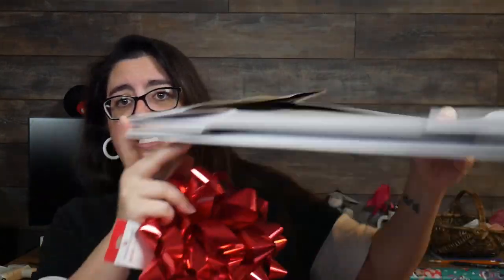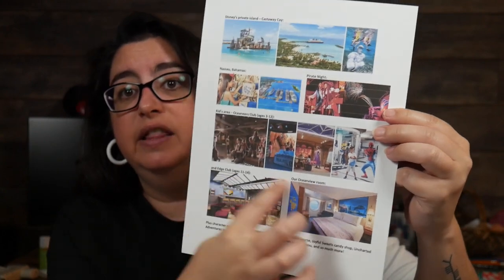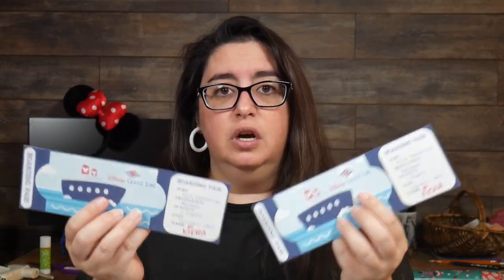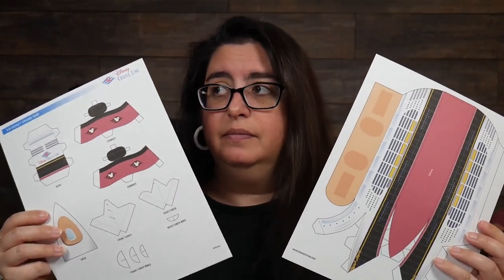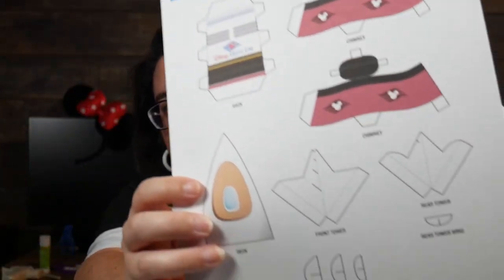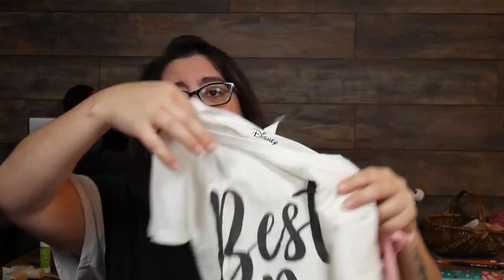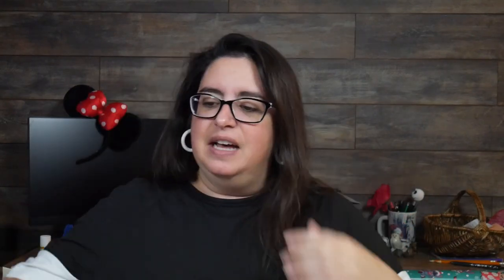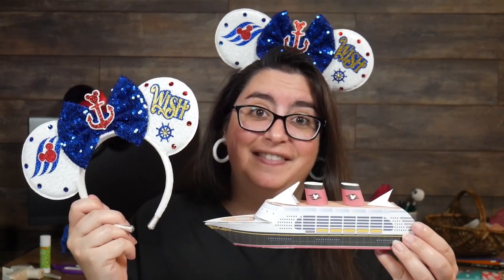How to SURPRISE Someone with a Disney Cruise or Vacation!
Let's talk about how to surprise someone with a Disney cruise or vacation!  I'll discuss how to do it, and what you can gift them (since it's hard to wrap a cruise ship amiright?).

These are the Wish Ears I was wearing

This is the link to the paper-craft Disney Cruise Line ship and Captain Mickey

These are the "boarding passes" that I printed

Let me help you plan your dream vacation! I specialize in Disney and Universal vacation packages, plus cruises and all-inclusive resorts, but I can help you get anywhere you'd like to go. Free no-obligation quotes at TravelWithRo.com